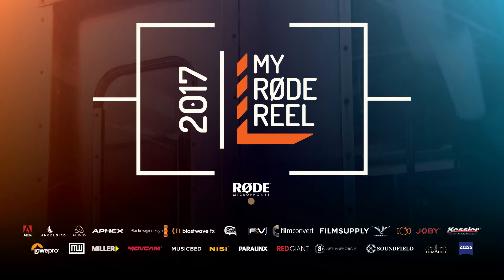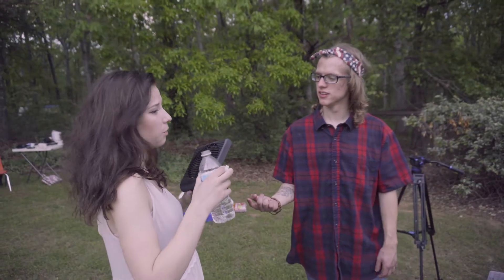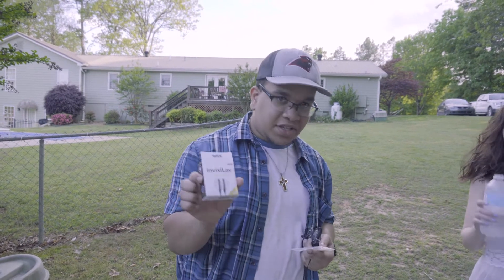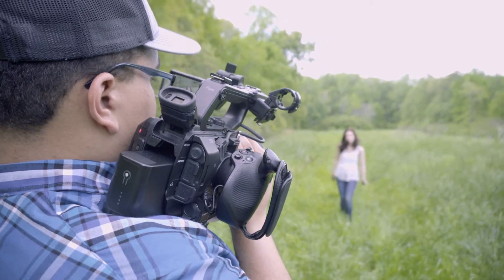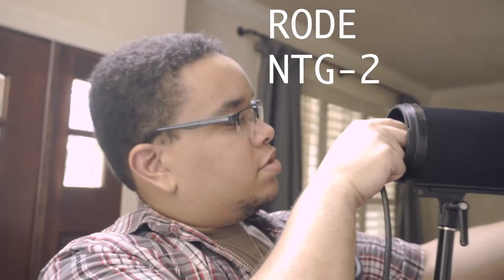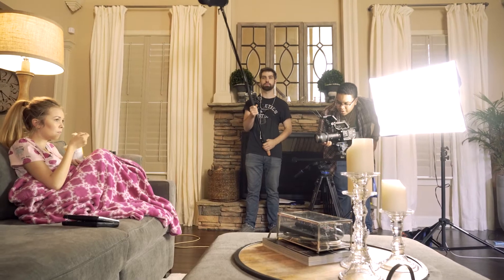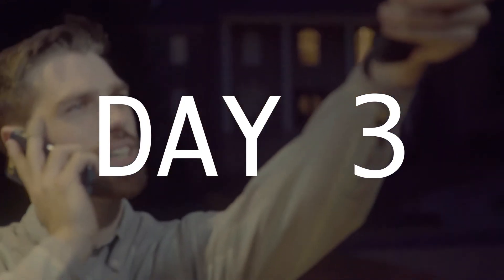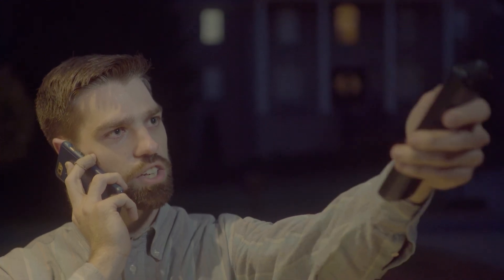UHome - Behind the Scenes - My RØDE Reel 2017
Filmed on Sony a6300
Mic- Rode VideoMicro
BTS camera op: Jimmy Reily